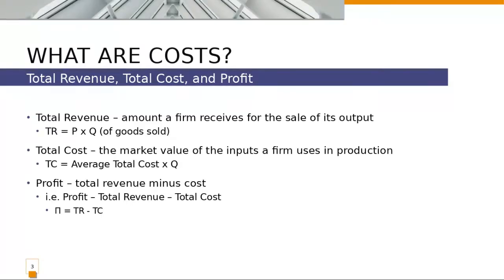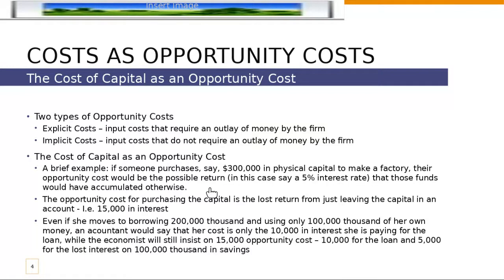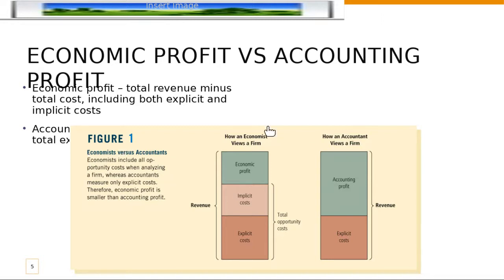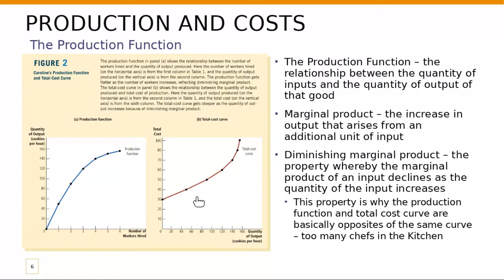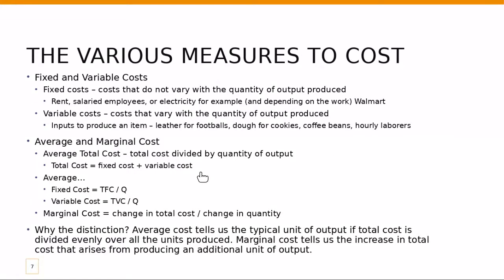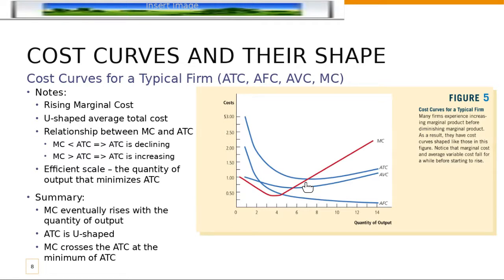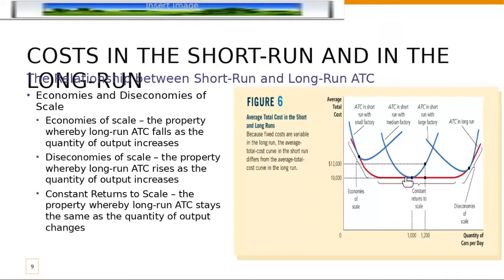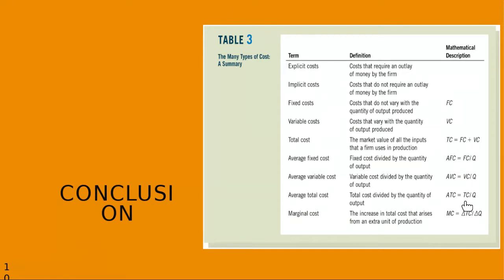MICRO - Chapter 13 - Costs of Production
This video introduces the aspects of Production Costs. Topics include:

1. Total Revenue, Total Costs, Profit
2. Variable versus Fixed Costs
3. Average Costs
4. Diminshing Marginal Product, Rising Costs, and the Efficient Scale
5. Economies of Scale